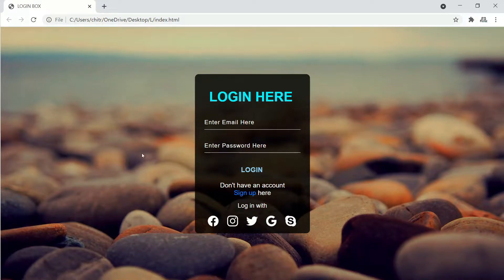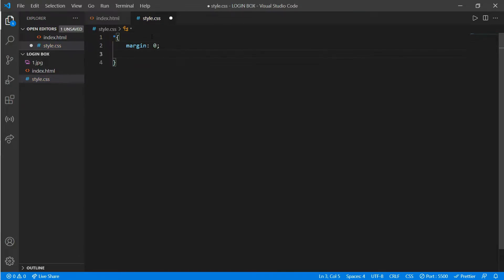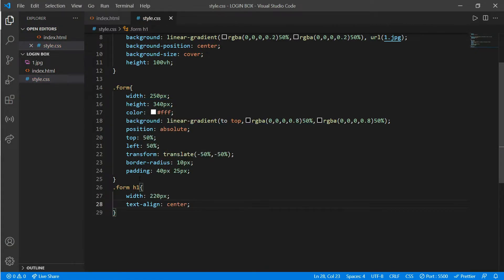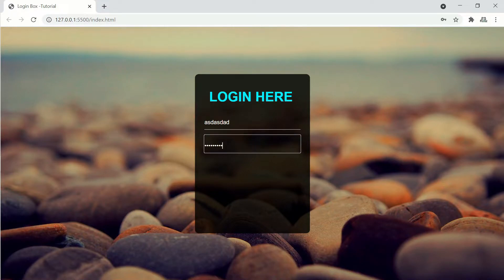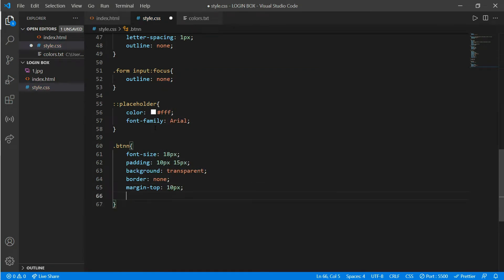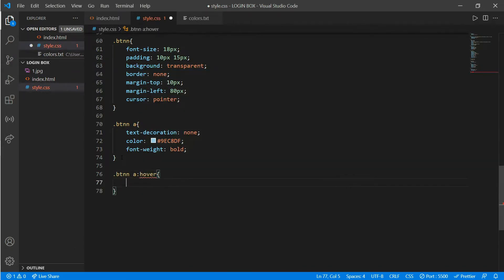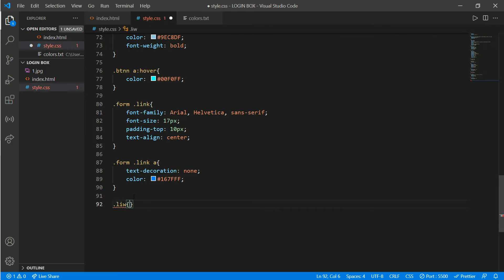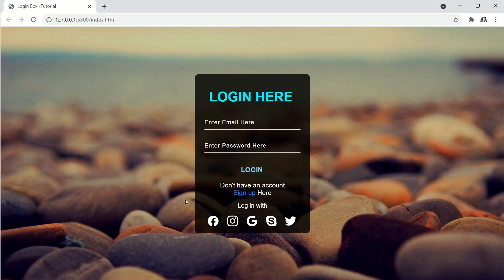How To Create A Login-Box Using Html And Css | Step by Step Tutorial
In this video you will learn to make a MODERN LOGIN BOX only using HTML and CSS. With 🆅🅾🅸🅲🅴 Tutorial. Must watch for Beginners.